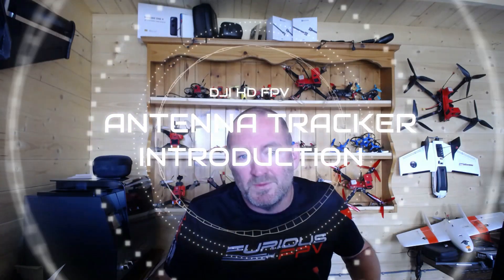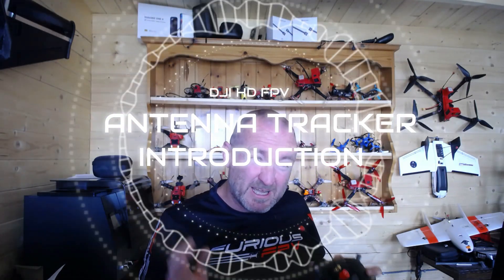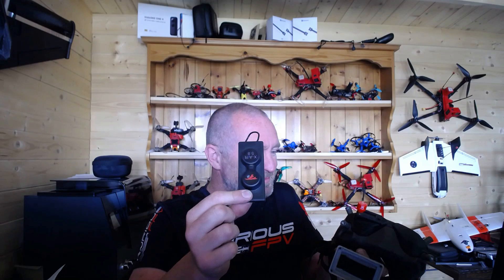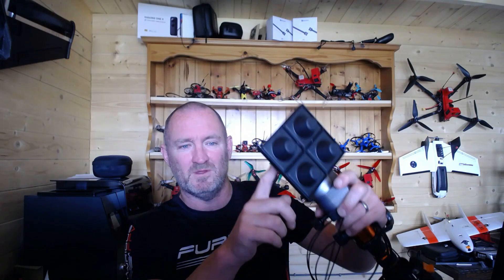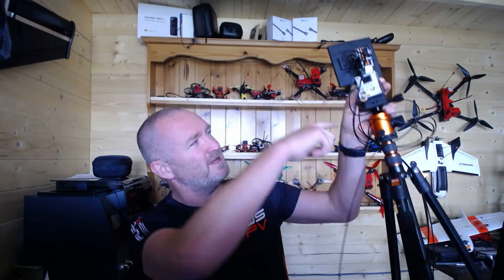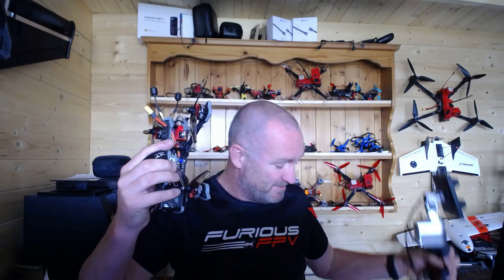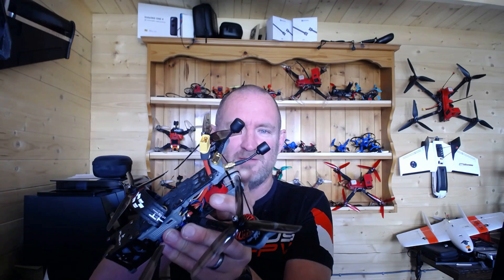DJI HD FPV | ANTENNA TRACKER INTRODUCTION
Maybe a world first?

A quick rundown of my solution to a dji antenna tracker.

Initial flight testing to be done soon!

One day..  maybe dji will release a ground station with hdmi out.  That would be super cool!

Happy flying...

Looking to improve your youtube channel performance?